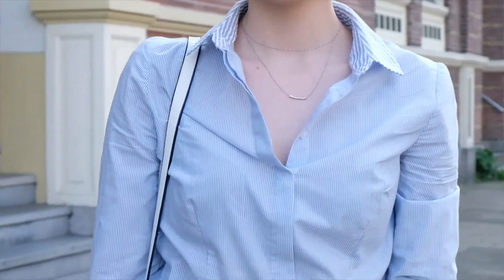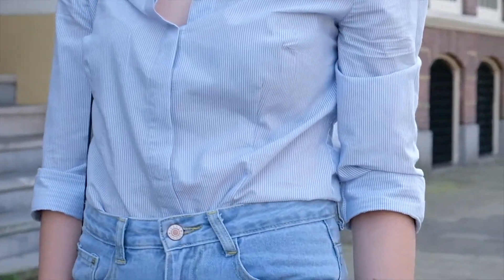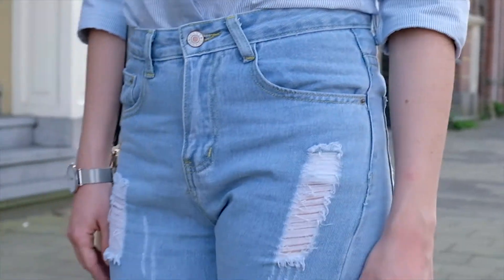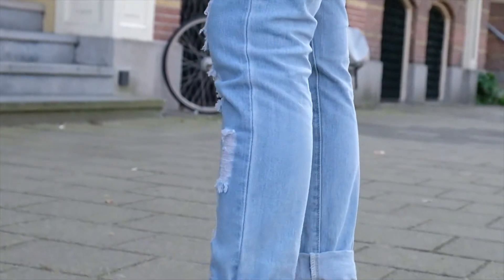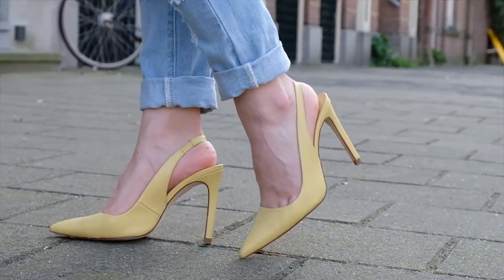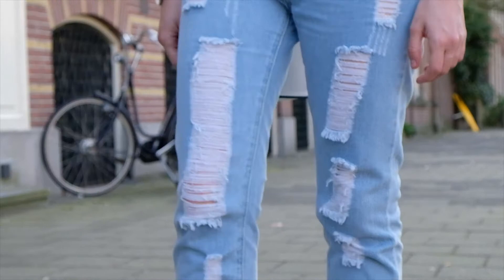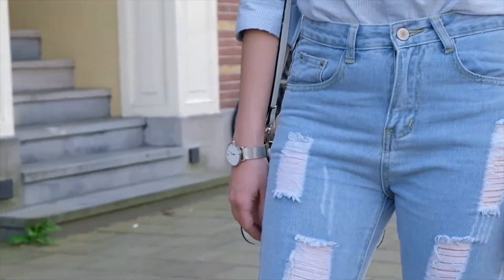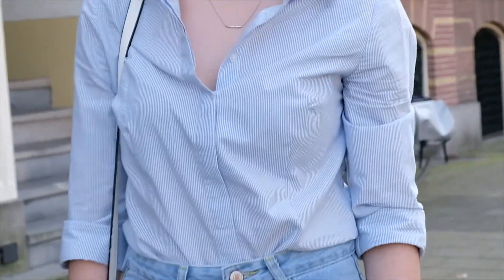Runway Inspirations - Slingback shoes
Today's theme is about the slingback shoes! This pair of mine is an oldie but goodie! After so many year I'm still loving it and for me that's when you know that what you bought was worth it!

I was wearing:
Top: H&M
Earrings: Gift

Outfit:
Shirt: Primark: (similar one
Jeans: Romwe (similar one
Shoes: Zara (similar one
Earrings: Gift ( similar one
Sunglasses: Local store (similar one
Bag: Local store (similar one

Kisses and hugs to everyone! Have an amazing day! Bye!